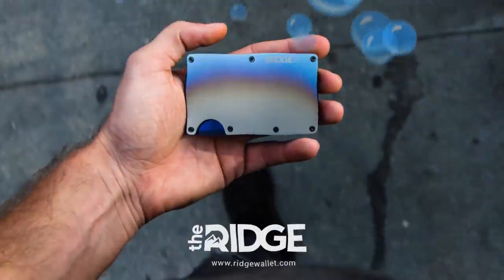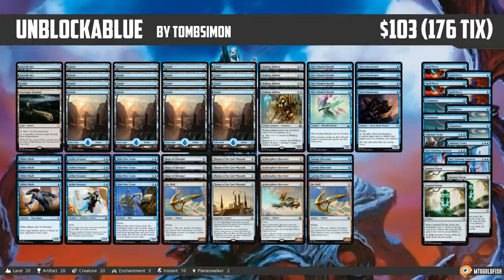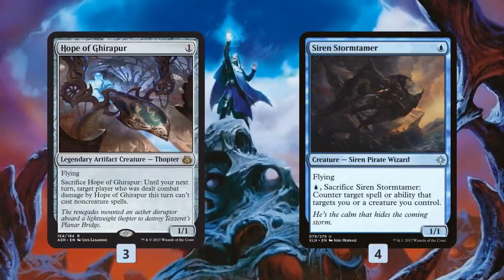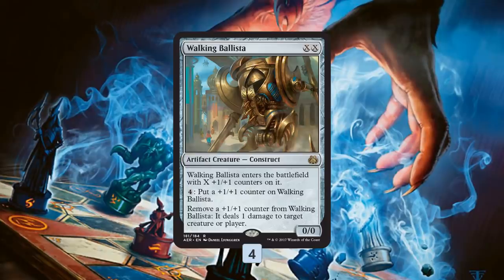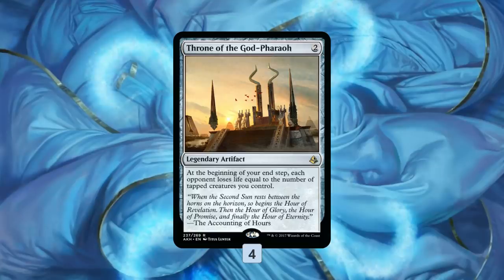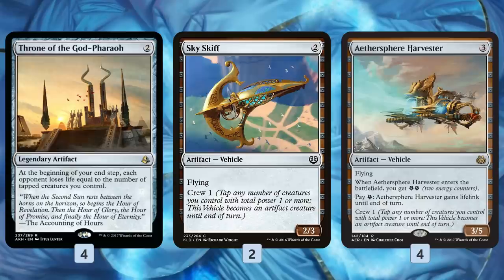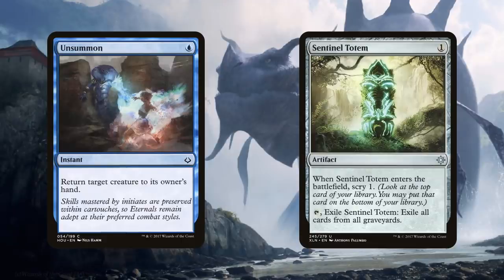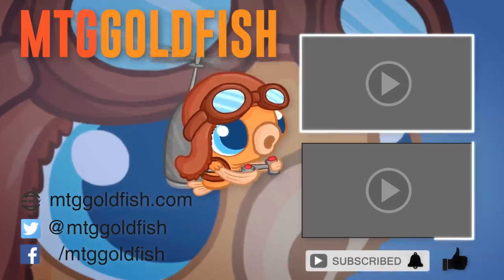Instant Deck Tech: UnblockaBlue (Standard)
Typically when I think of a blue deck I think of a control deck, but what if we flip that idea on its head and go aggro with a bunch of cheap, evasive creatures and Throne of the God Pharaoh to finish off the game?